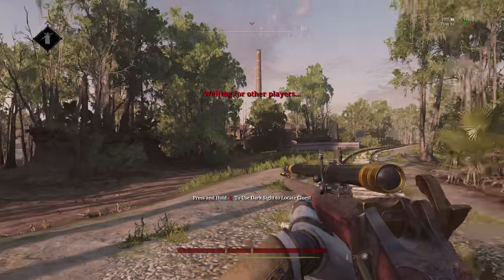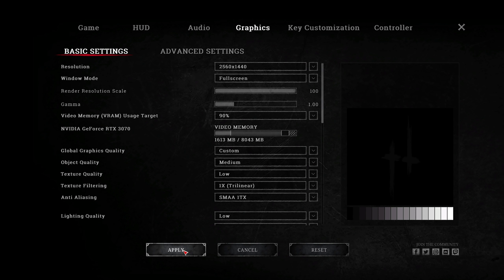This 1 Trick Changes EVERYTHING! [FIXED IN UPDATE 1.7.2]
**NOTE: THIS HAS BEEN FIXED IN UPDATE 1.7.2 - NO LONGER WORKS**

⚙️My Setup:⚙️
CPU: Intel(R) Core(TM) i9-9900K
GPU: GAINWARD RTX 3070 Phoenix GS
RAM: 32GB
Monitor: ASUS VG27A, 2560x1440, 165hz, 27"
Mouse: Razer Viper
Keyboard: HyperX Alloy Origins
Headphones: HyperX Cloud II

00:00 - Intro
00:41 - Change ur settings
01:01 - Accidental Trio Wipe
01:49 - What is the trick?
02:18 - Best Example
03:19 - More Examples
04:36 - List of stuff affected by this
04:42 - Spawn Checking
05:58 - Annoying a Team with Wallbangs (laggy)
12:08 - Fort Carmick Fight Continues
17:03 - Outro